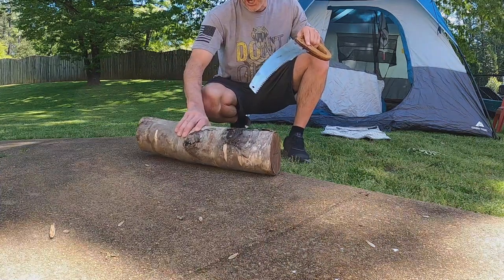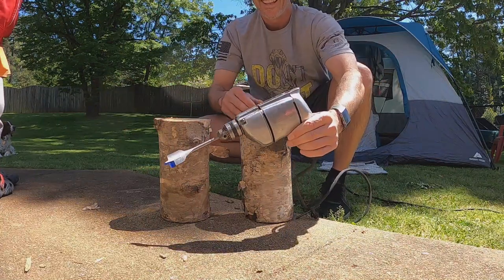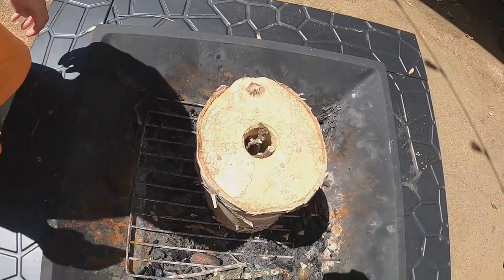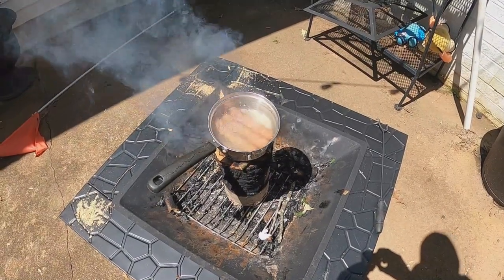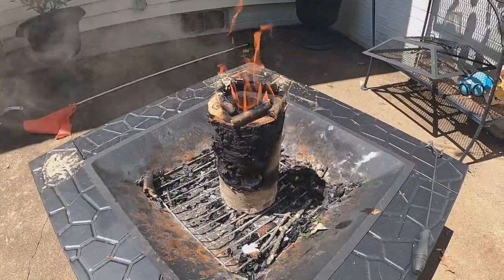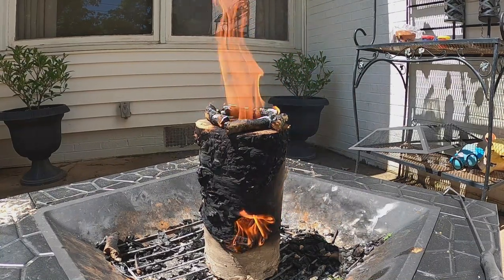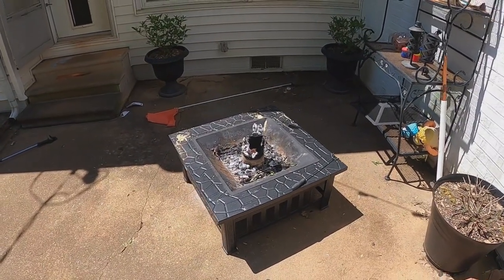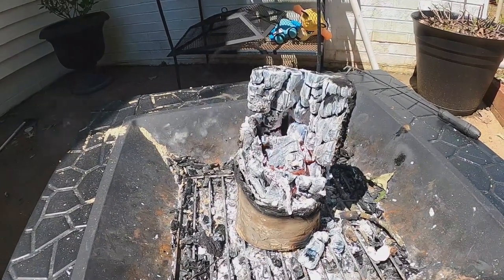How to make a ROCKET STOVE Great for camping out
ROCKET STOVES are great for cooking while in the wilderness or just for fun.